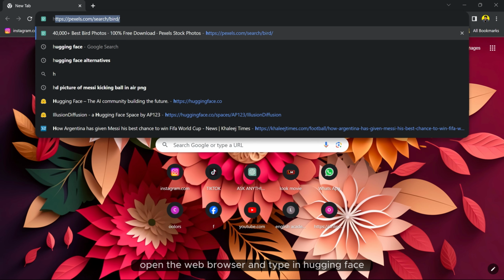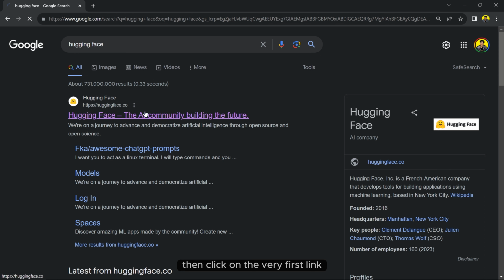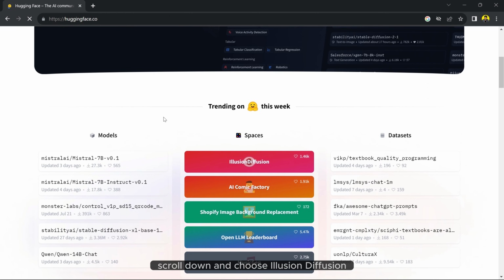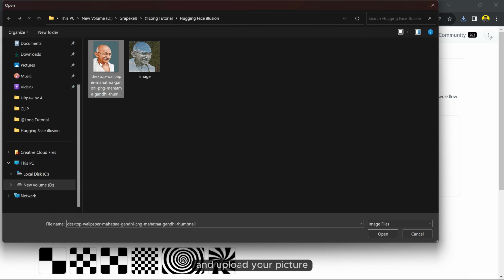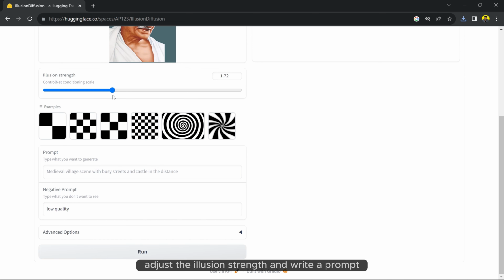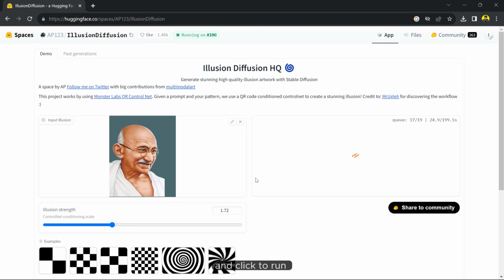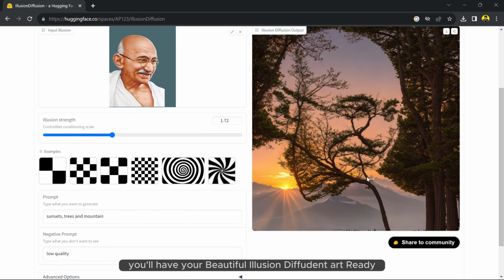How to make this viral Art Effect for Free?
🖥️ Open a web browser and search for "hugging face," then click on the first link. Scroll down to select "illusion diffusion" and upload your picture. Adjust the illusion strength and write a prompt. Feel free to experiment with a negative prompt and hit 'run.' Please be patient as the server might be busy, requiring a few tries. After a short wait, you'll have your stunning illusion diffusion art ready to amaze!